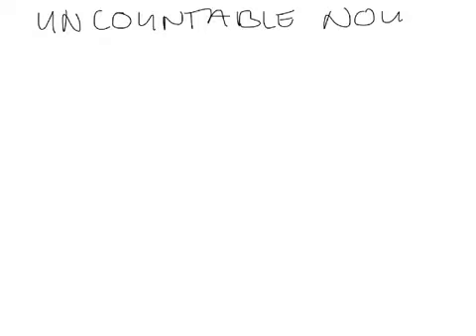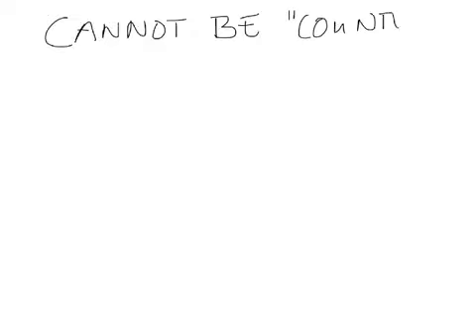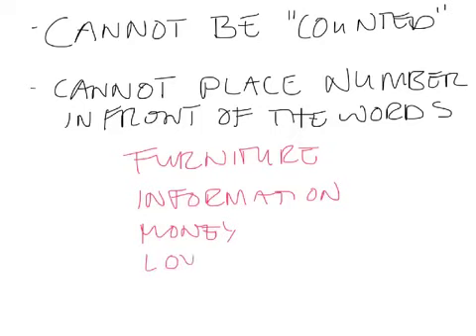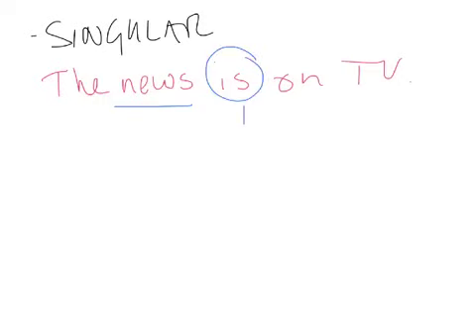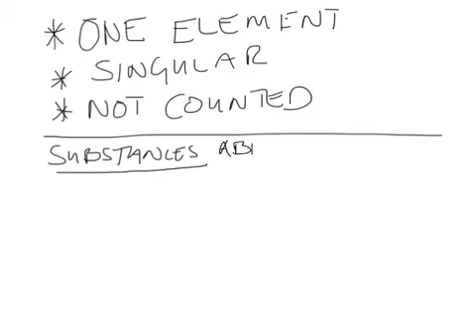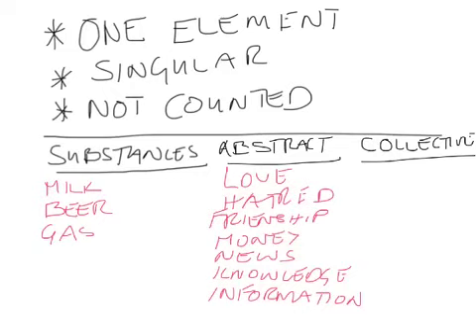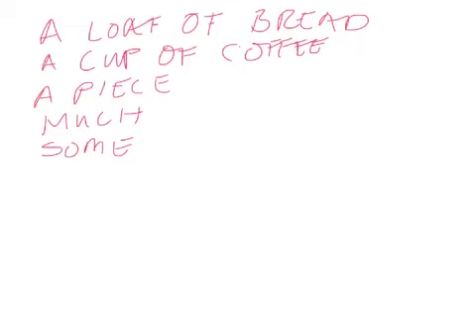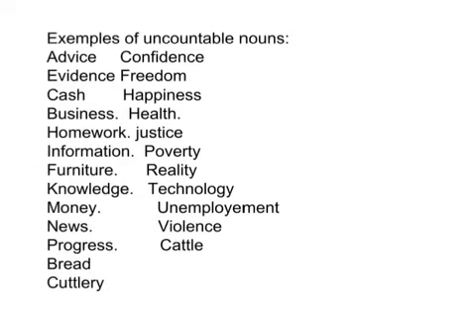Uncountable Nouns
Uncountable Nouns - Engelska 5